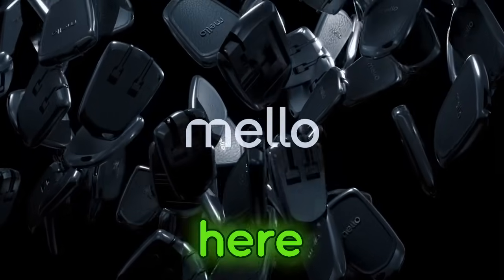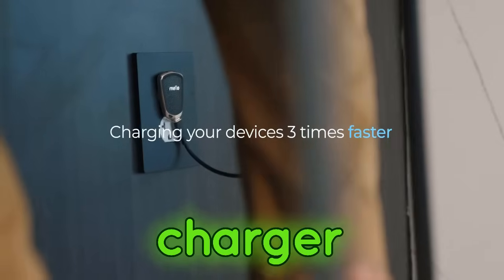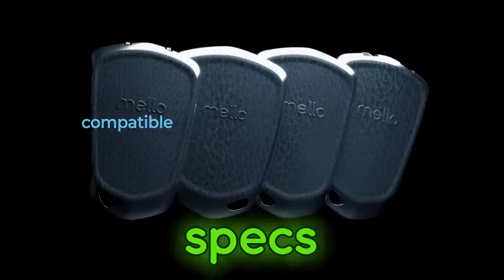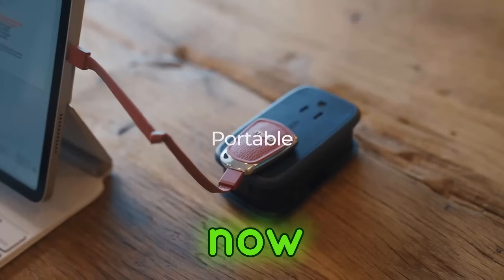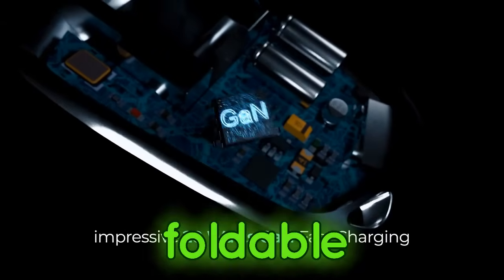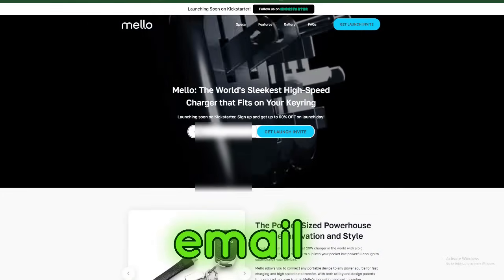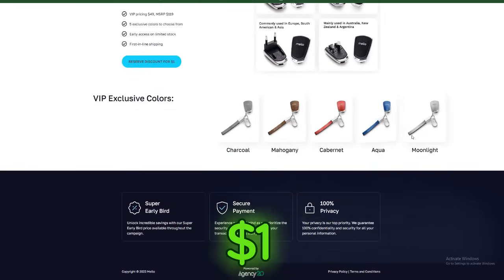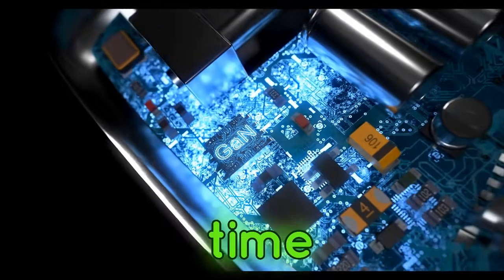Mello: The World's Sleekest High-Speed Charger that Fits on Your Keyring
Get ready to power up with @MelloPowerOfficial  🚨 Introducing Mello, the tiniest titan of tech: a 20W GAN fast charger that is small enough to fit on your key ring! 🔌🔑

Universal USB-C input means Mello travels with you across 180 countries, keeping you connected wherever adventure takes you. 🌍✈️